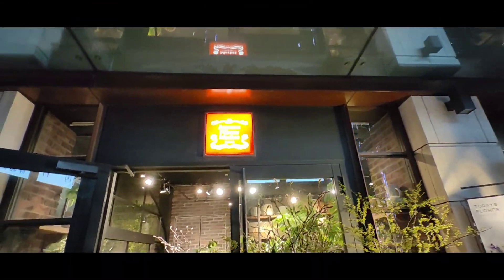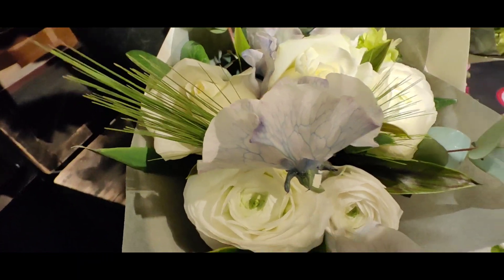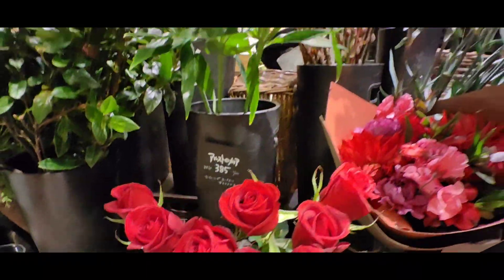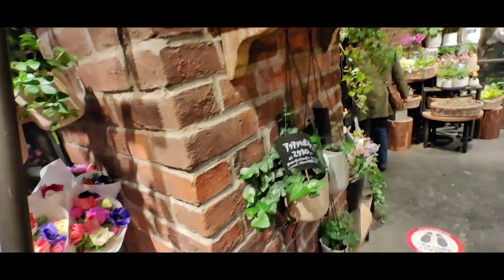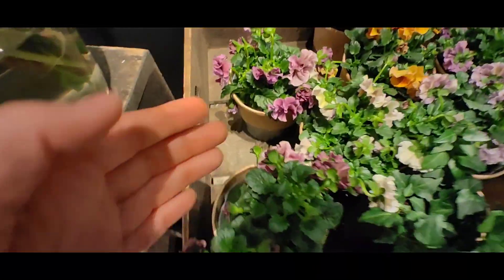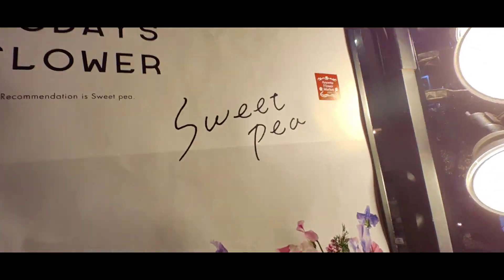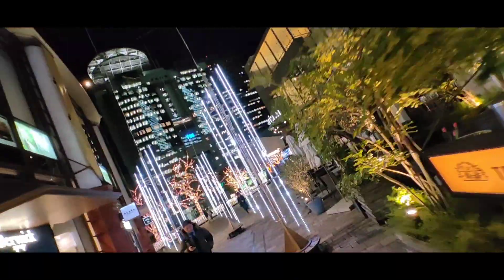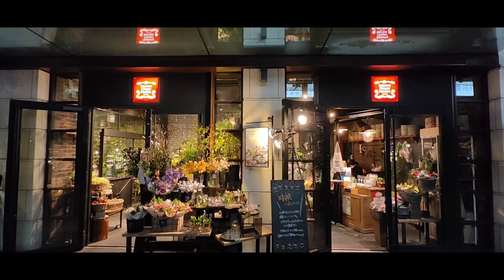WINTER ROSES SELECTION JAPAN LUXURY FLORISTS AOYAMA FLOWERS MARKET AKASAKA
Japan's most famous florist with many amazing shops throughout the country is "Aoyama Flower Market". their flowers are sorted by color and they have so many interesting types every time!